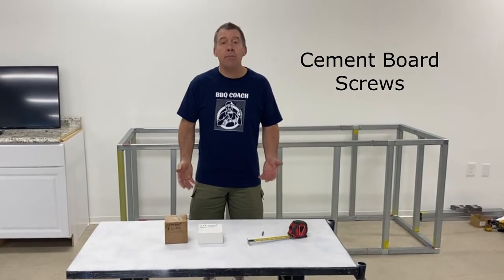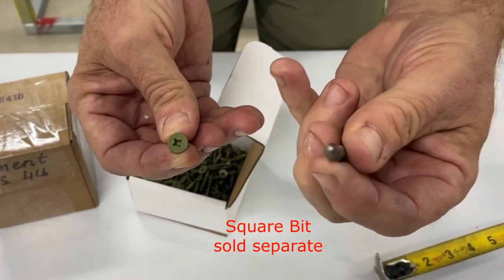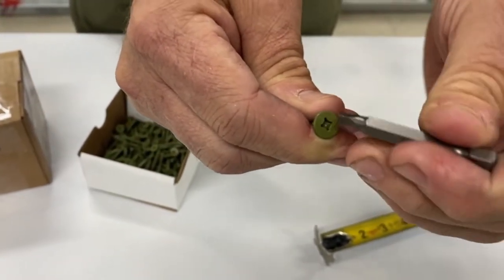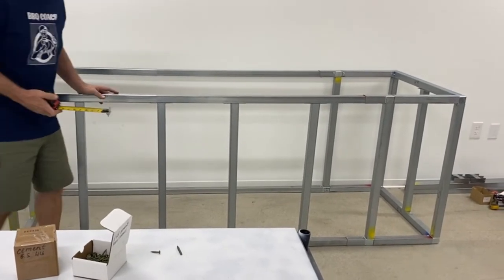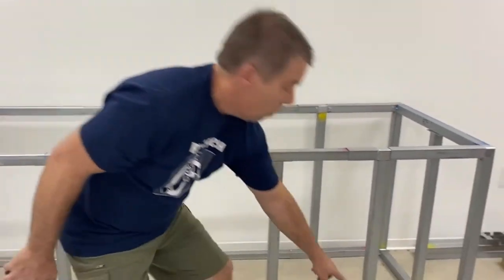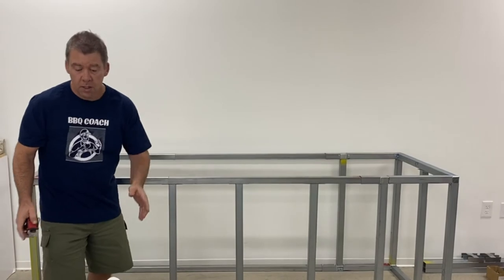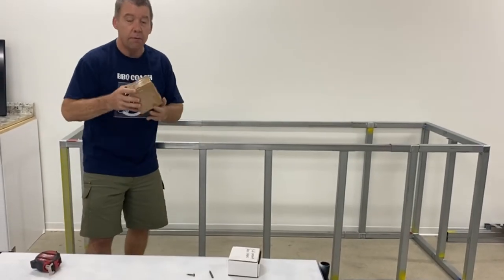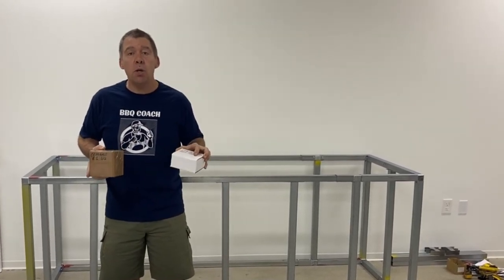BBQ Island Cement Board Screw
Our BBQ Coach cement board screws are designed for heavy duty steel bbq island frames.  They will work with steel tubes or 18 gauge steel stud and track bbq frames.  Not for use with 25 gauge frames. Note 25 gauge studs and tracks are for interior use only and not designed for bbq island frames per the manufacturer.